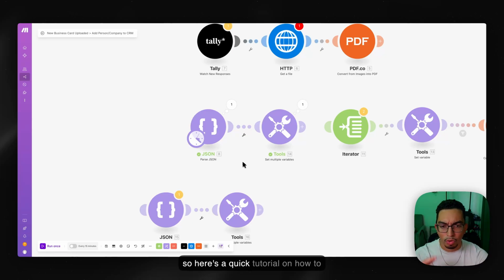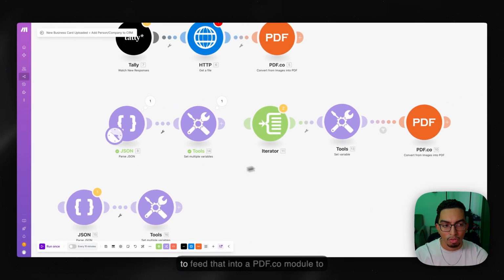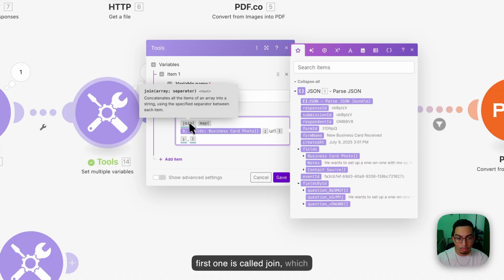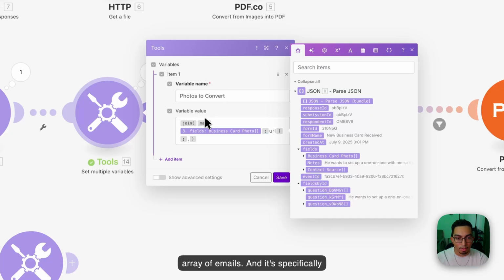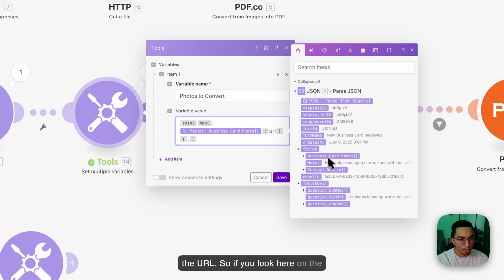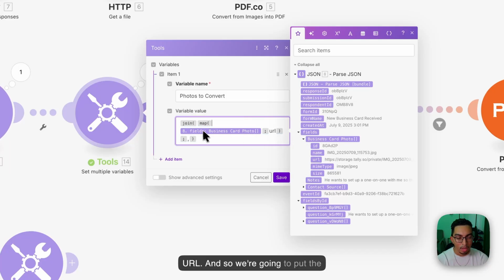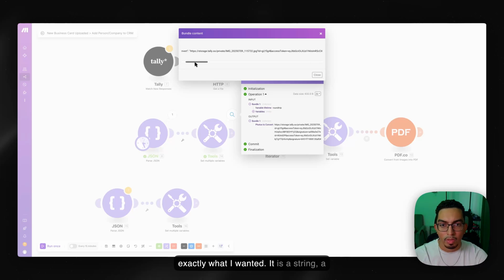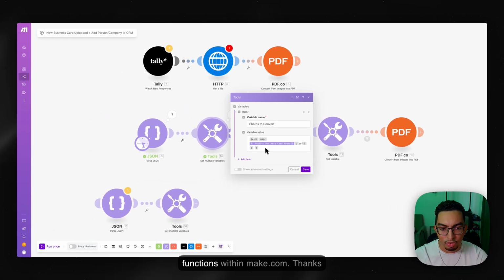Combine Multiple Array Values Into a Single Object (Make.com Tutorial)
TL;DR – Learn how to merge parallel arrays into a single structured object in Make.com using just one join() and map() function.

Make Function: {{join(map("[Array Goes Here]"; "[Specific Value Here]"); ",")}}

📜 Video Summary: In this concise tutorial, Otis walks through a powerful Make.com technique that transforms two separate arrays—like labels and values—into a single, structured key–value object. This is especially useful when working with data from tools like Tally, where repeated fields often output multiple arrays that need to be combined downstream.

Instead of relying on iterators or loops, Otis shows how to use a single Set variable module with a map() expression to:
 • Pair two arrays element-by-element using Make’s native functions.
 • Output a clean object where each label becomes a property name and each value becomes its corresponding value.
 • Avoid the overhead of additional modules or cluttered visual logic.

By using map() with two arguments and a key–value construction inside curly braces, the video demonstrates an elegant and scalable approach to data manipulation in Make.

This approach is ideal for automations that involve merging form data, repeated input groups, or segmented arrays—especially when you want a single, downstream-ready object without looping logic.

If you work in Make and want neater, more performant scenarios, this method offers a clean, no-code solution for object generation.

👋 About Me:
Hey! I’m Otis, and I specialize in automation, systems, and business optimization. I run VENTR Solutions, where I help businesses scale by eliminating manual tasks and increasing revenue through automation.

This channel is all about real-world, practical automation—not just theory. If you’re a business owner, freelancer, or someone who wants to stop trading time for money and start working smarter, you’re in the right place.

⏰ Chapters:
00:00 - Intro: Combining Array Values in Make.com
00:28 - Common Mistake When Merging Arrays into Objects
01:02 - Using Text Aggregator vs. Map Function
01:43 - Visualizing the Problem with Incomplete Merging
02:15 - Structuring a Proper Input Array for Mapping
02:53 - Applying the Map Function to Format Key-Value Pairs
03:35 - Wrapping Key-Value Pairs into an Object
04:03 - Merging Mapped Objects into One Final Object
04:32 - Final Recap: From Array to Merged Object in One Step